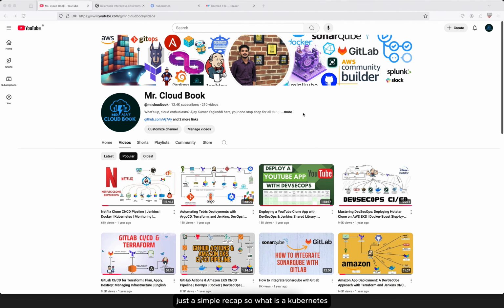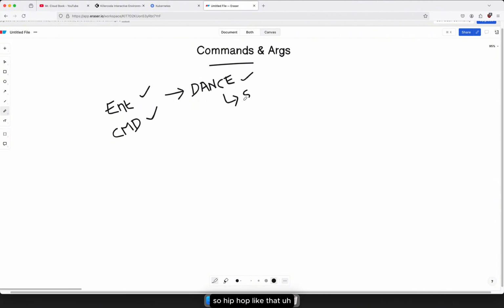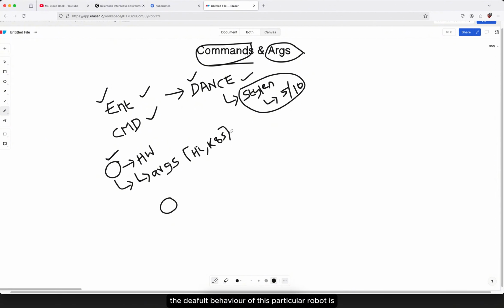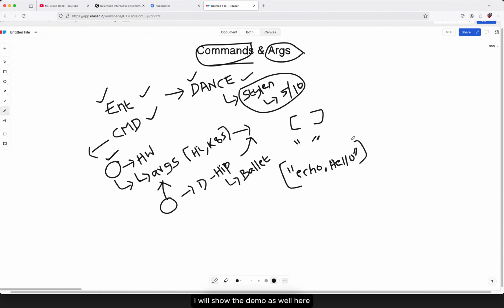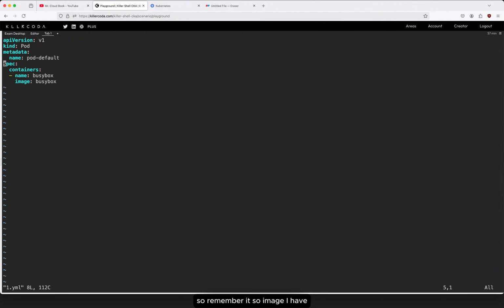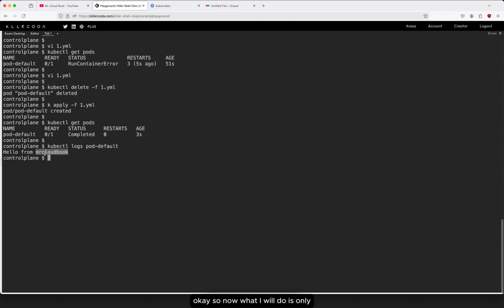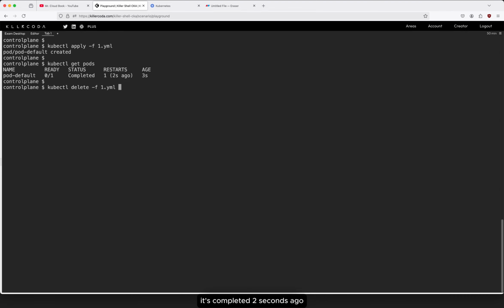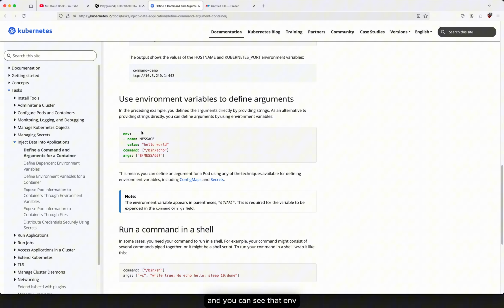Day 40 | Kubernetes Commands and Arguments